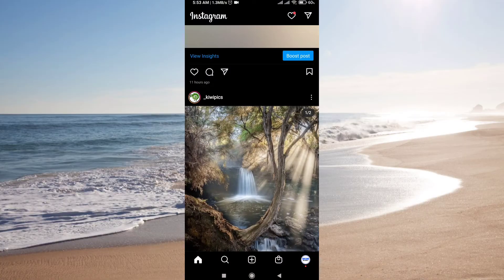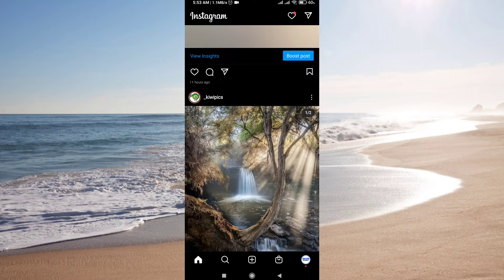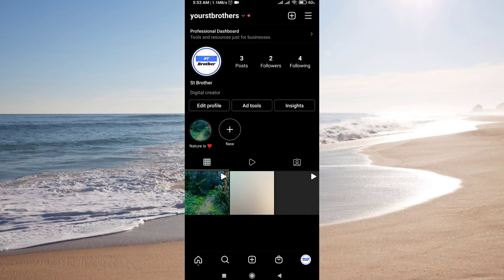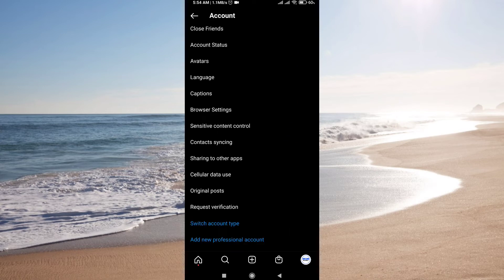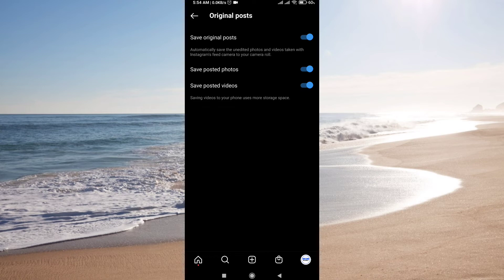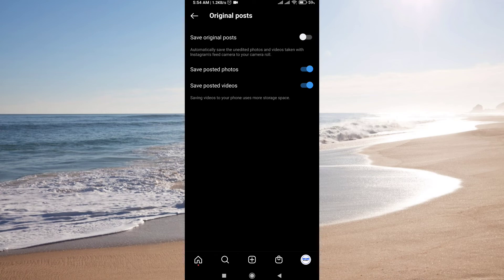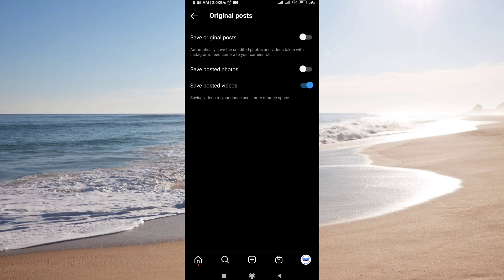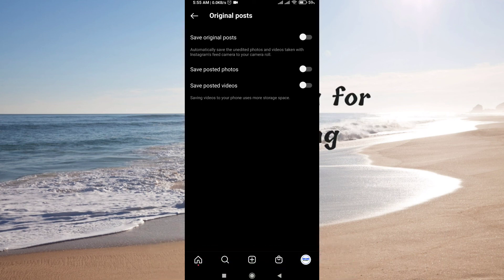STOP Instagram Saving Photos in Gallery | Turn Off Auto Instagram Post Save in Gallery Features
In this video, we're going to show you how to STOP Instagram from saving your photos in the Gallery feature and TURN OFF the AUTO Instagram POST SAVE in the Gallery features so that you don't have to worry about them accidentally getting saved.

Instagram is great for sharing photos with your friends, but it can be frustrating when photos accidentally get saved in the Gallery. In this video, we're going to show you how to STOP Instagram from saving your photos and TURN OFF the AUTO Instagram POST SAVE in the Gallery features so you can save your photos without worrying about them getting accidentally saved.
Hello there In this video I will teach you how you can stop Instagram from saving photos in the gallery.

So, I hope you will enjoy the video

Other videos related to Instagram